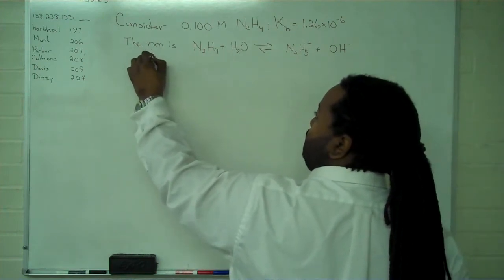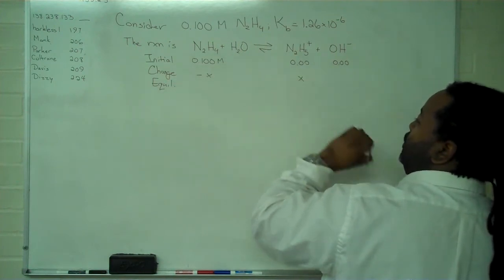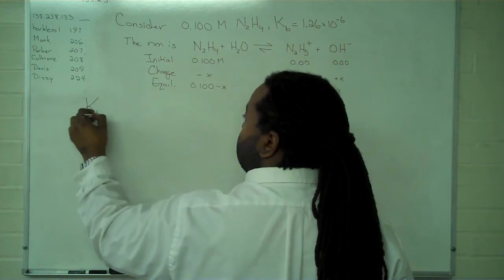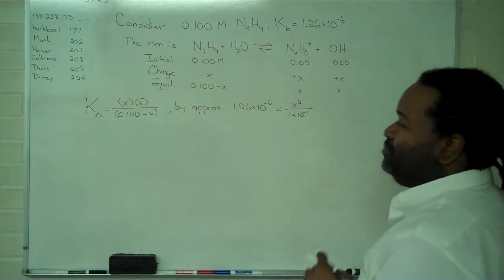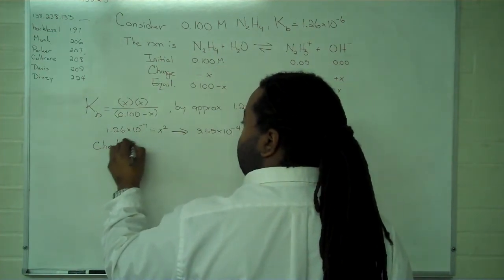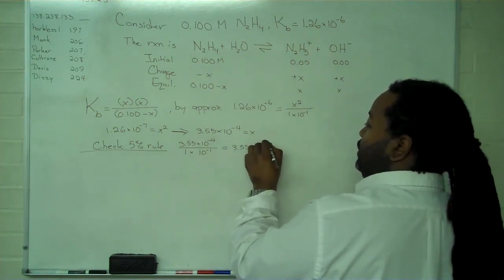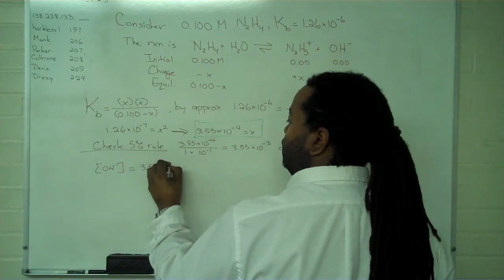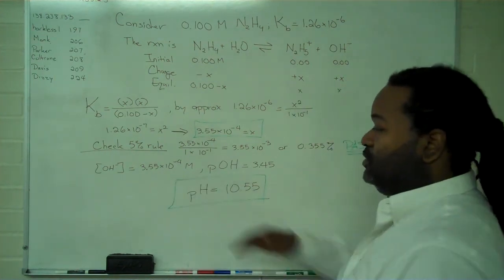Weak Base #1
A video showing how to solve equilibria problems involving weak base dissociation.